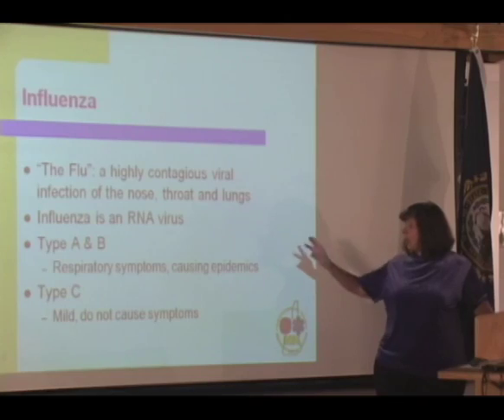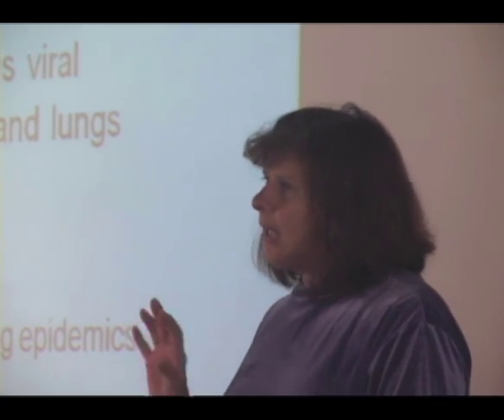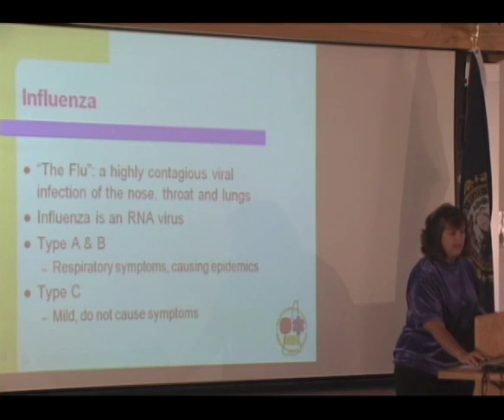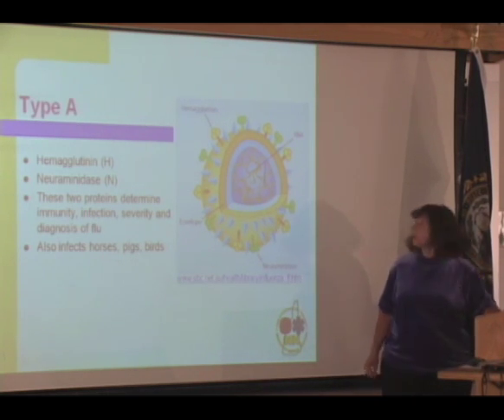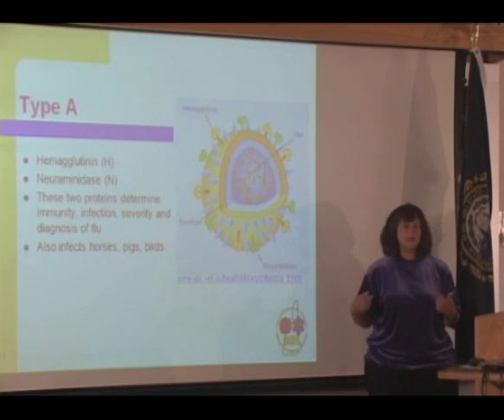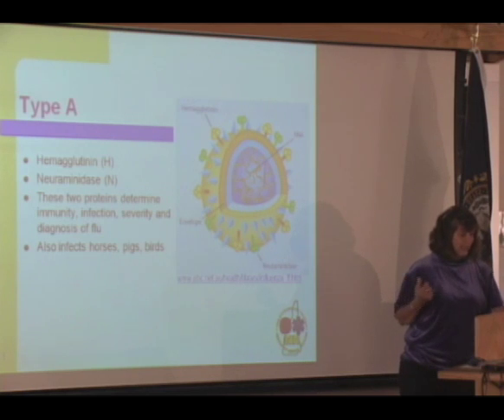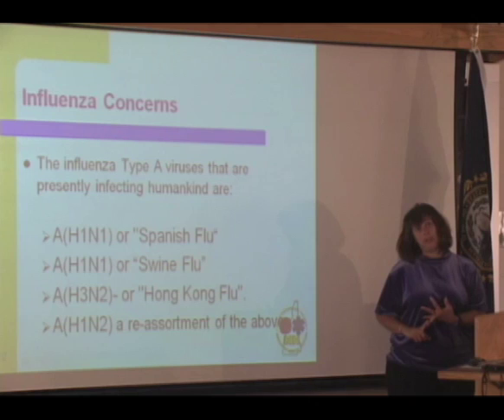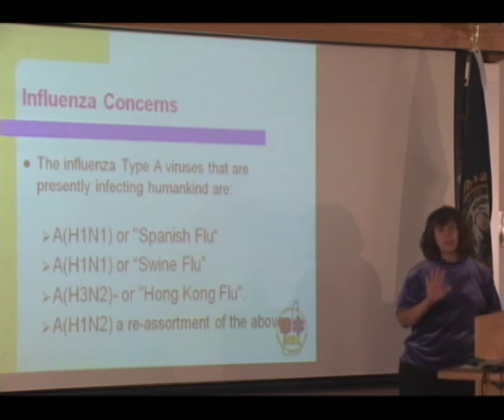EMS Vaccine Project Section 1-C